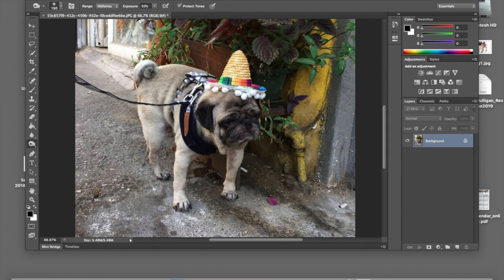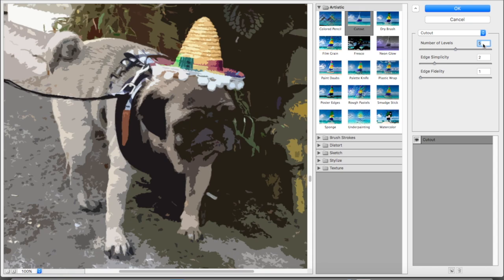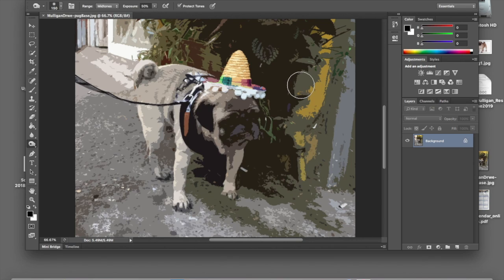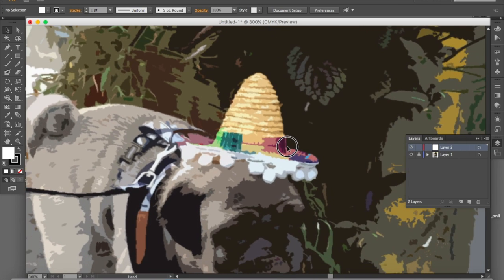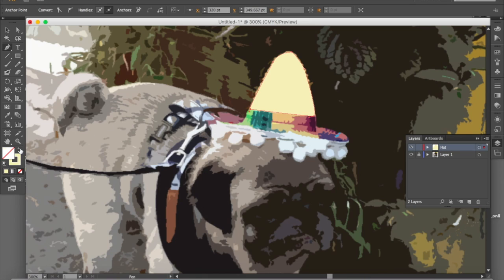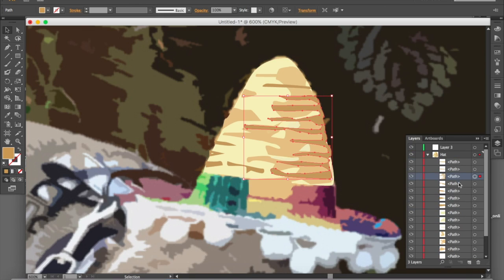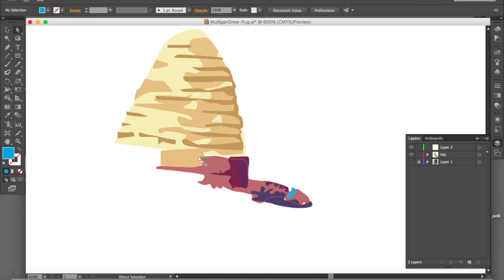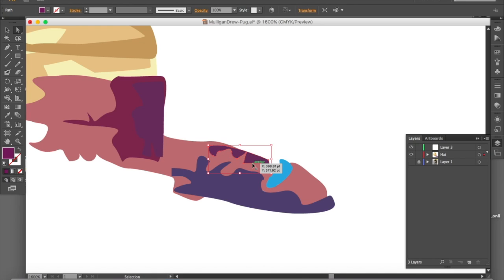Vector- How to Start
This is how to start your Vector project.